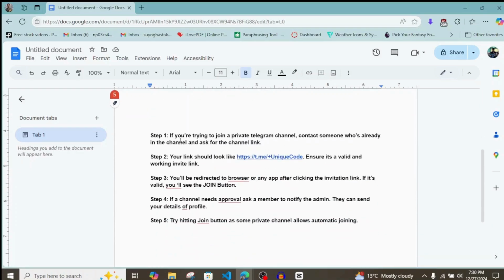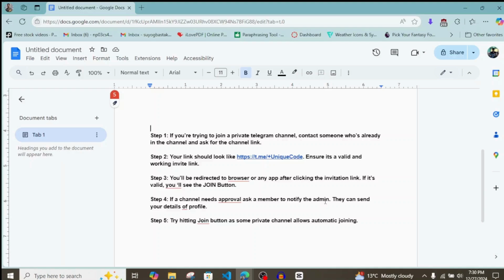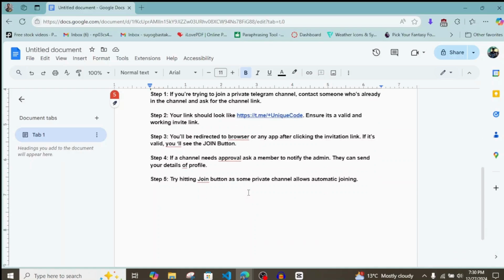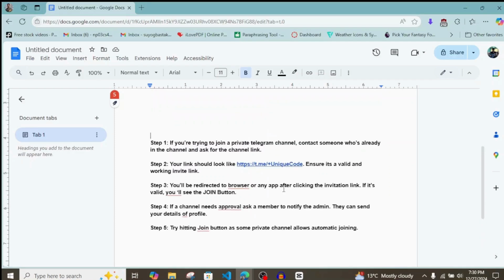How To Join Telegram Private Channel Without Admin Approval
Learn how to easily join a private Telegram channel without needing admin approval in this step-by-step tutorial. Whether you want to bypass admin restrictions or get access to exclusive content, we've got the guide for you!

In this video, you'll discover how to join a Telegram private channel without admin approval. You'll also learn how to bypass admin restrictions and join a private Telegram group without needing permission.

Timestamps:
0:00 Introduction
0:20 Step 1: Understanding Telegram Private Channels
0:45 Step 2: Bypassing Admin Approval